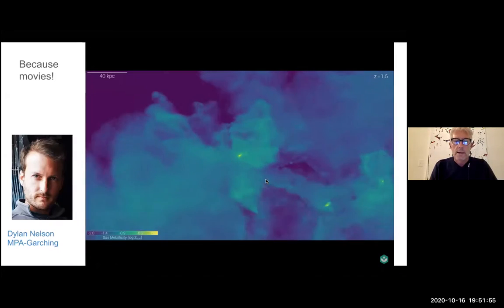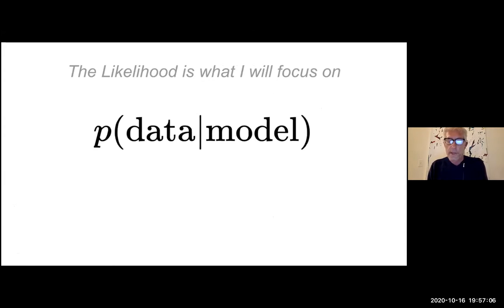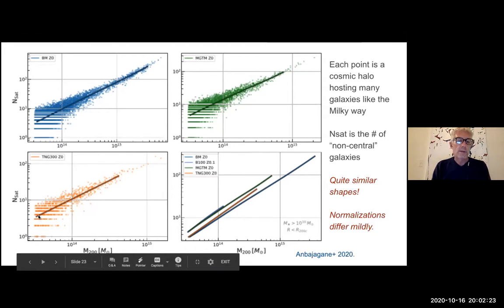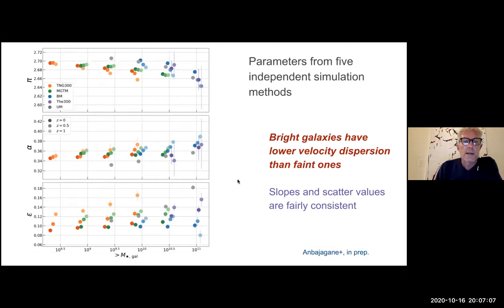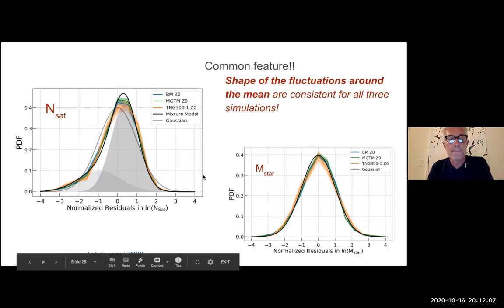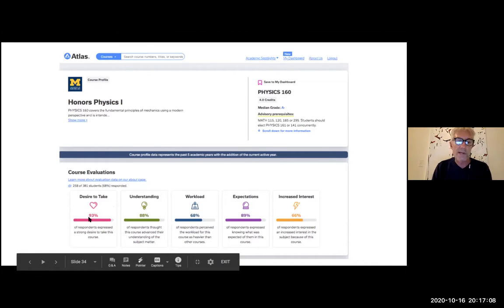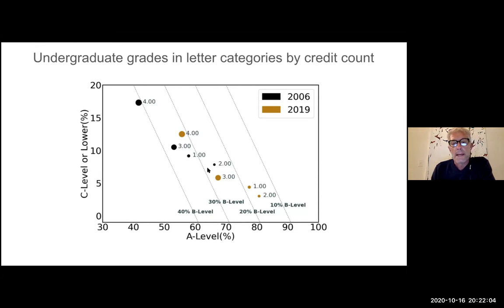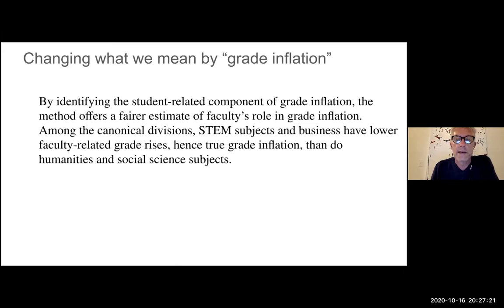Lowbrow Meeting - LOCAL Recorded - Oct 16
Due to some technical difficulties with the audio track in the first 25 minutes, I turned on the recorder locally so that if things didn't work, we'd at least get something.  This probably makes up for about 10 minutes of the lost footage.